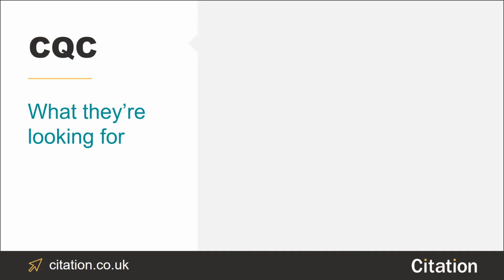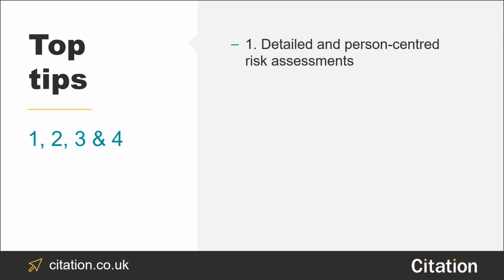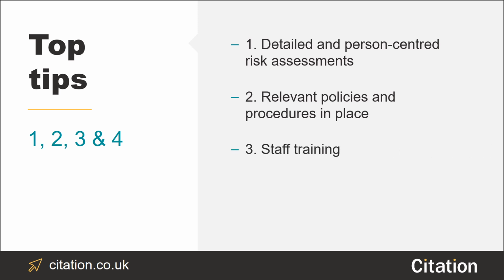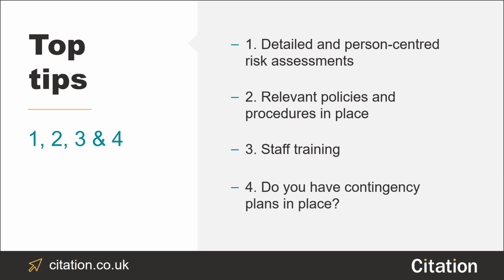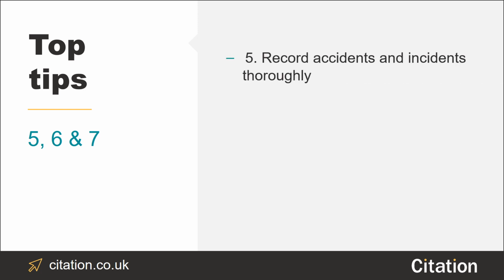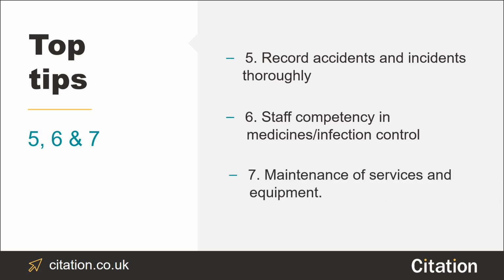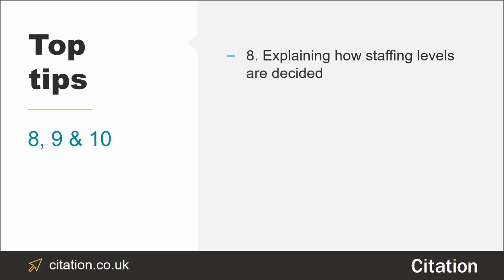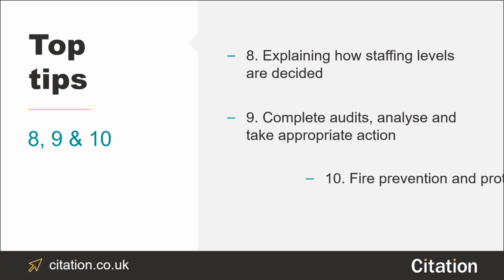Top tips: Health & Safety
Mick Feather is our Care Business Manager, and lives and breathes all things care-related across Citation. Mick joined us after spending four years as a Care Quality Commission Inspector – during this time, he trained-up 600 CQC inspectors, so you can be certain he knows what he’s talking about.